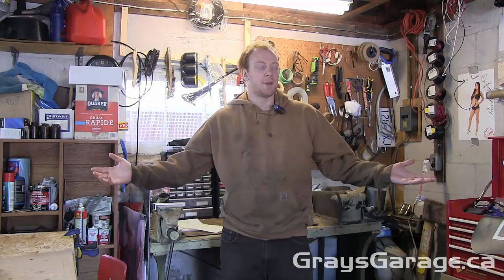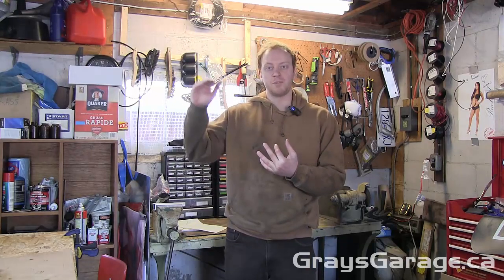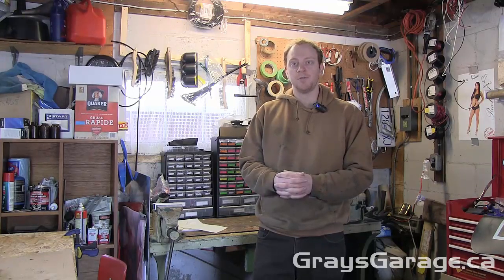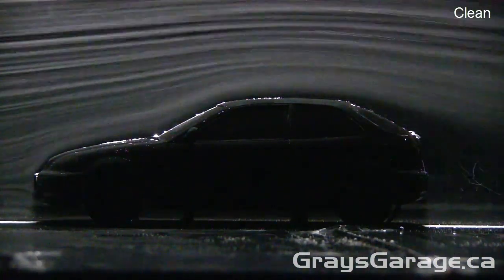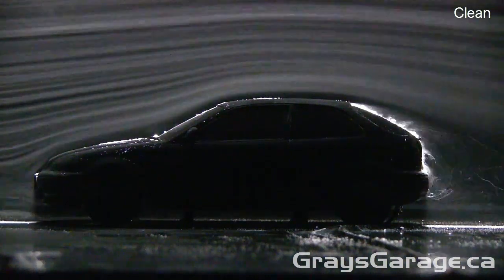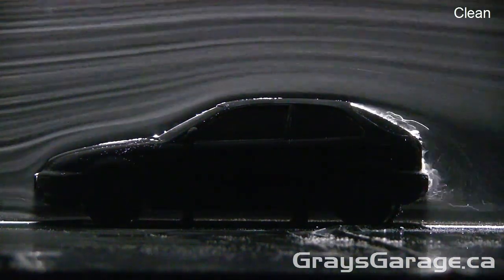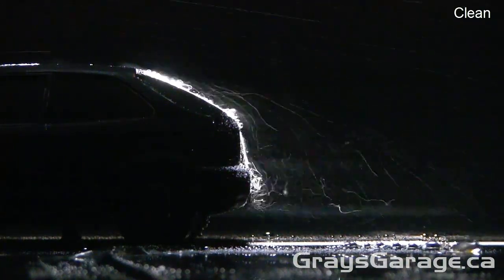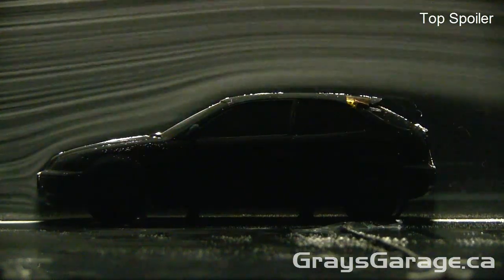Automotive Aerodynamics Ep. 6: Honda Civic Hatchback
Newest episode of Automotive Aerodynamics tackles the first Honda car yet! The 5th Gen Honda Civic vehicle hatchback SiR II! A detailed comparison of the flow field as well as the effect of adding top and mid-level spoilers is shown.